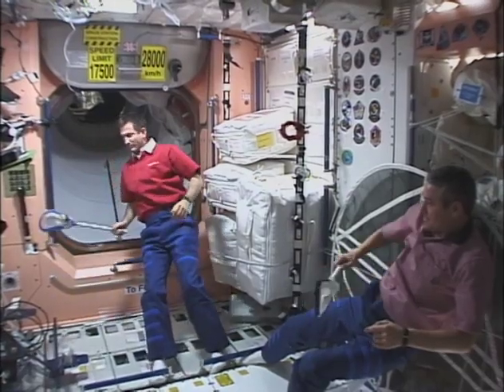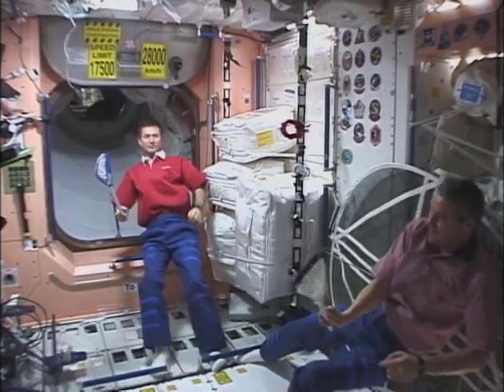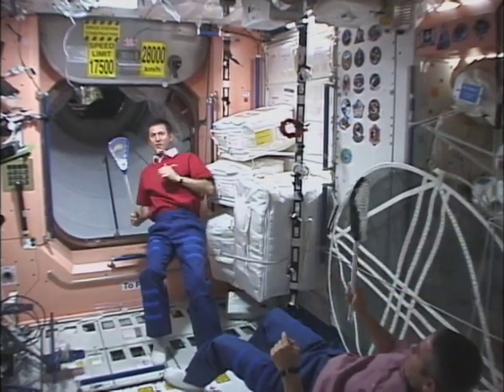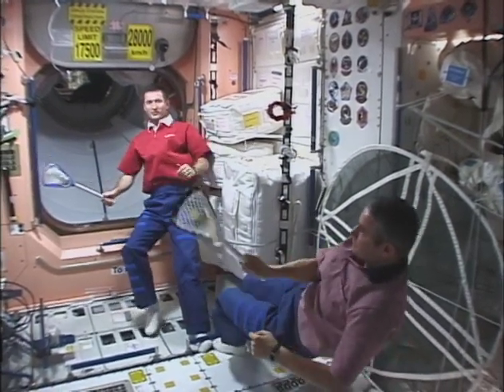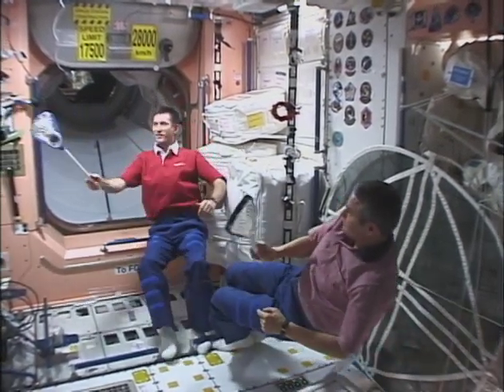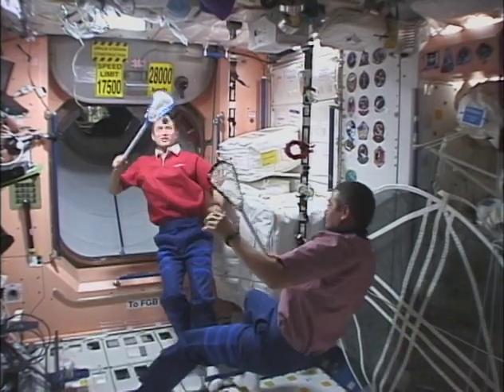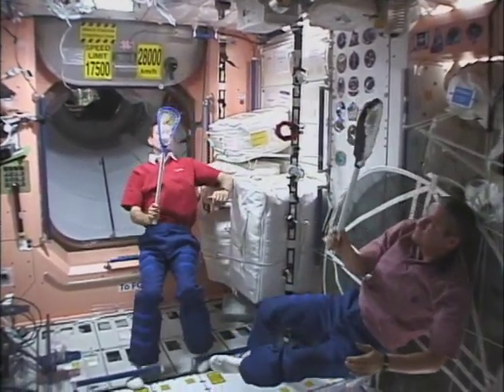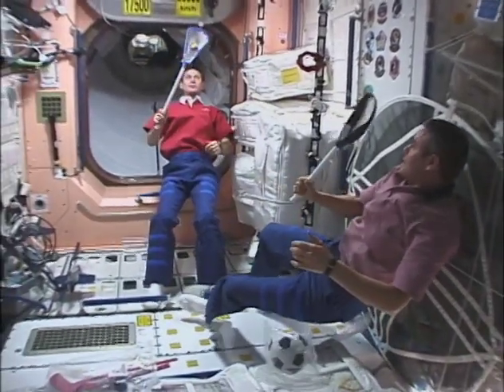International Toys in Space: Lacrosse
Cosmonaut Sergi Treschev and cosmonaut Valery Korzun play lacrosse in microgravity. Astronaut Peggy Whitson narrates the video.